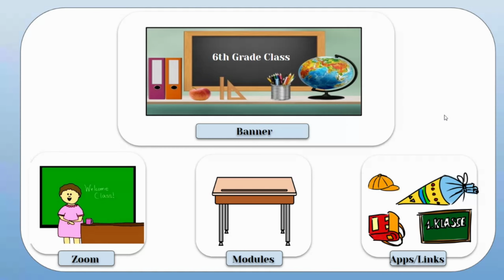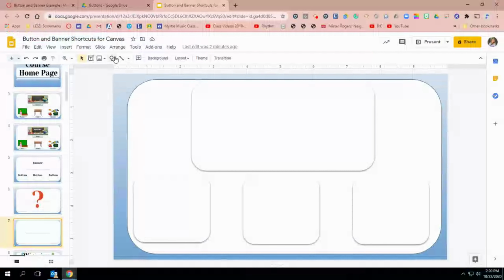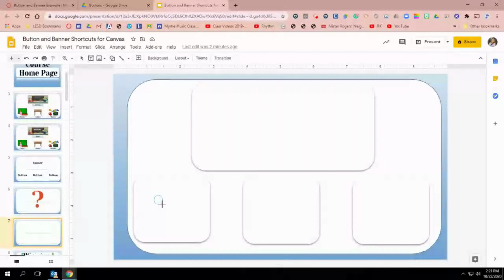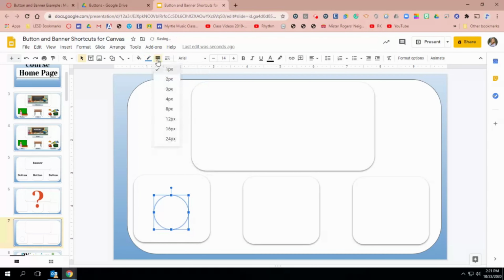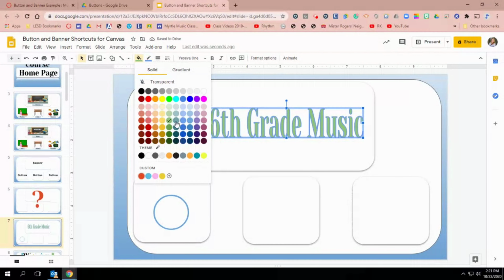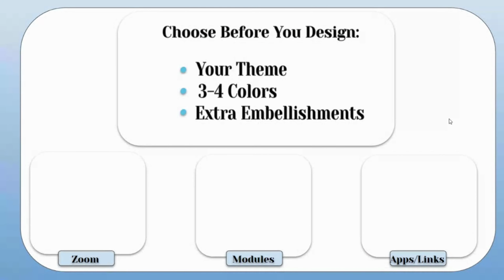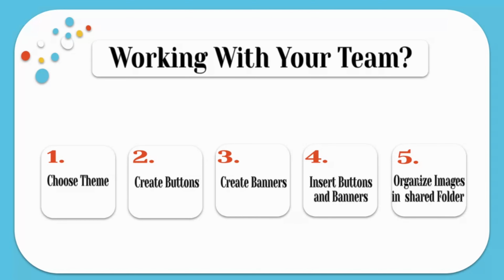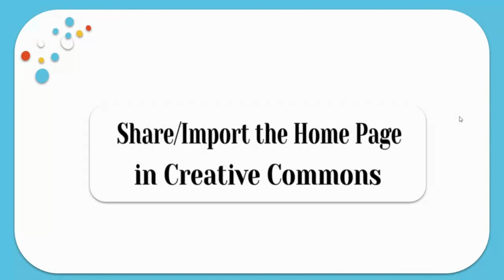Creating Your Home Page in Canvas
Collaborate with your team or work on your own to create a user-friendly Canvas Course Home Page. Plan, assign and make goals to have a delightful yet useful page for you and your students.